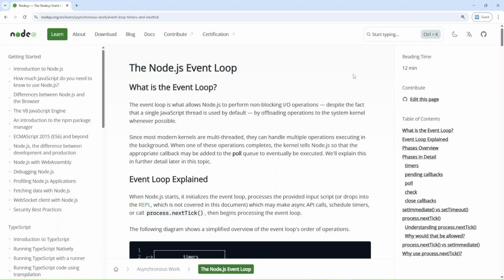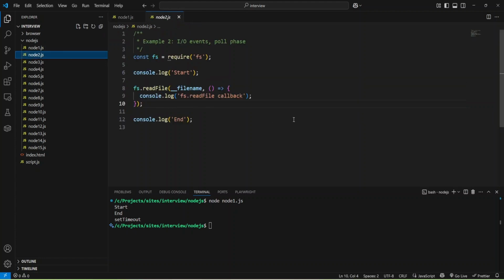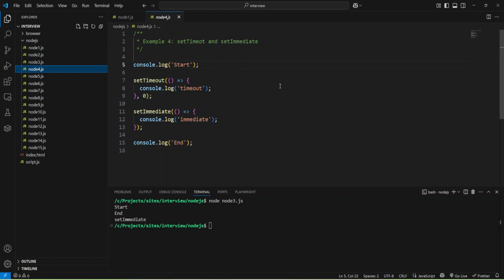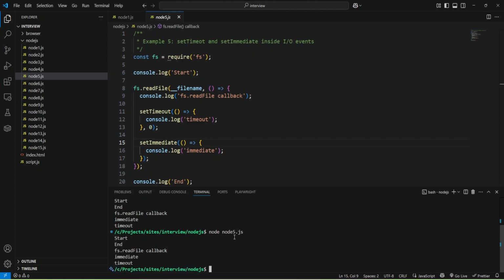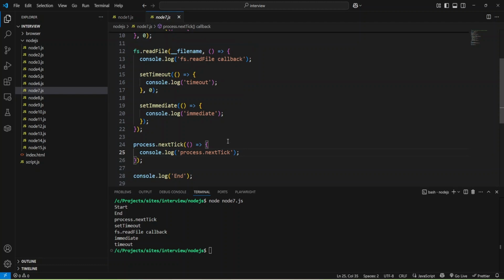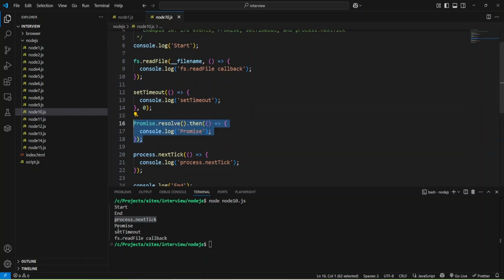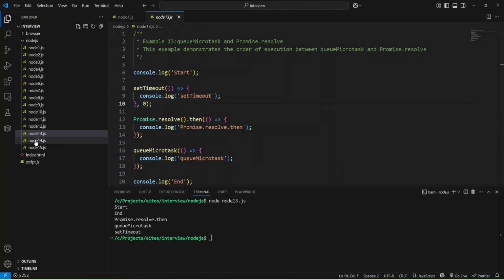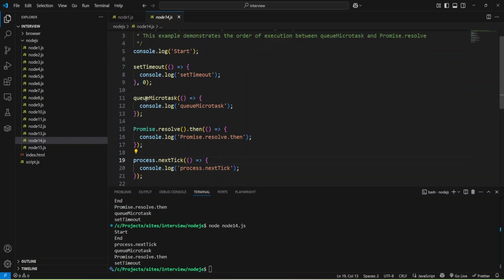Event Loop in Node.js | 15 JavaScript Interview Code Questions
Struggling to understand the Event Loop in Node.js? This video breaks it down with clear explanations and real interview-level questions that will boost your confidence and deepen your JavaScript and NodeJS knowledge.

What You’ll Learn:
 - How the Event Loop works in Node.js
 - Difference between Call Stack, Task Queue, and Microtask Queue
 - Real coding examples you may face in interviews

⌚️Timestamps:
0:00 Introduction
0:45 setTimeout(), timers phase
2:36 Input/Output events, poll phase
3:13 setImmediate, check phase
4:01 setTimeot and setImmediate
5:02 setTimeot and setImmediate inside I/O events
6:13 Example 6: process.nextTick
7:13 process.nextTick with fs.readFile and setTimeout
8:17 Example 8: Promise, microtask queue
8:41 I/O events, Promise, and setTimeout
9:24 I/O events, Promise, setTimeout, and process.nextTick
10:01 Example 11
10:55  Example 12
12:33 Example 13:queueMicrotask and Promise.resolve
13:26 queueMicrotask, Promise.resolve, and process.nextTick
14:05 Example 15: blocked event loop